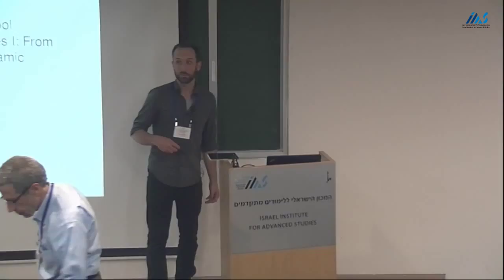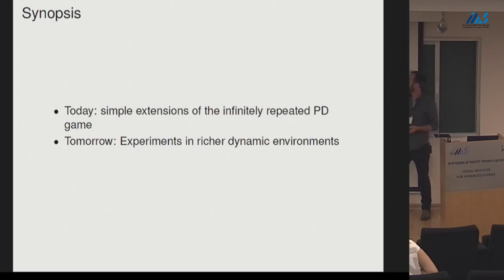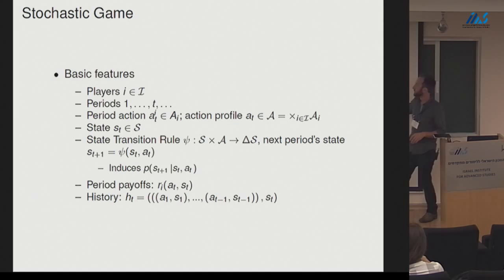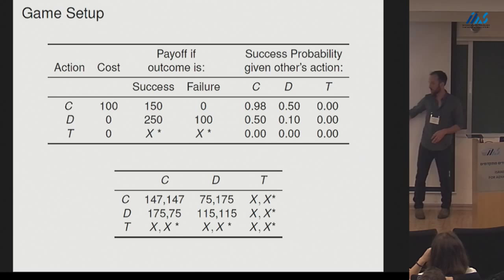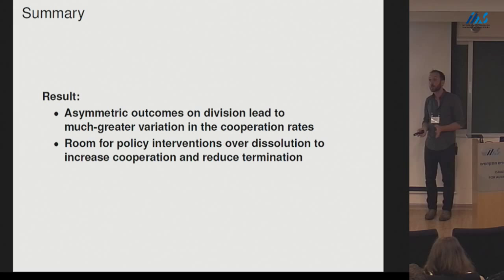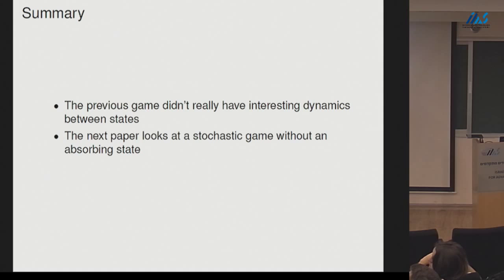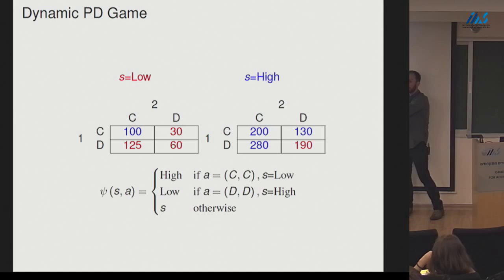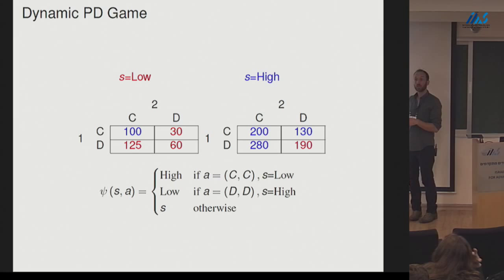Alistair Wilson - Experiments on Dynamic Games I: From Infinitely Repeated Games to Dynamic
Alistair Wilson (University of Pittsburgh)
Experiments on Dynamic Games I: From Infinitely
Repeated Games to Dynamic